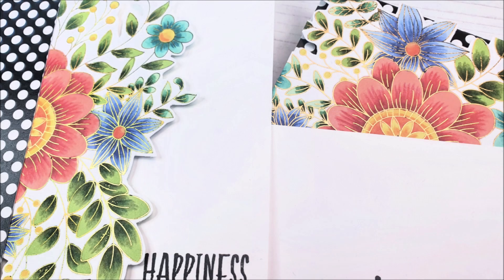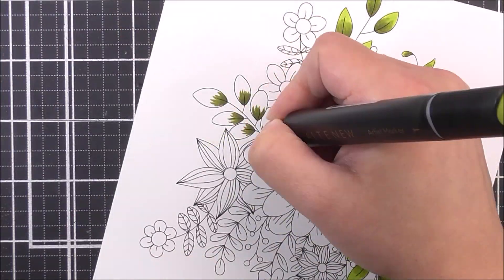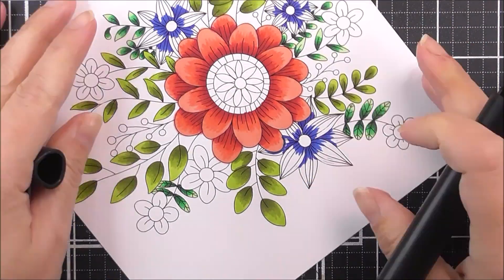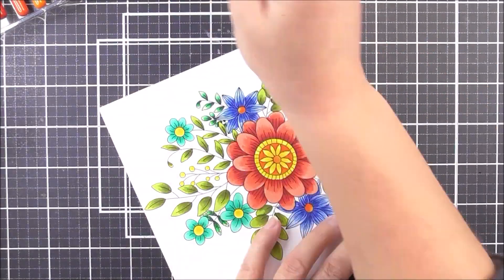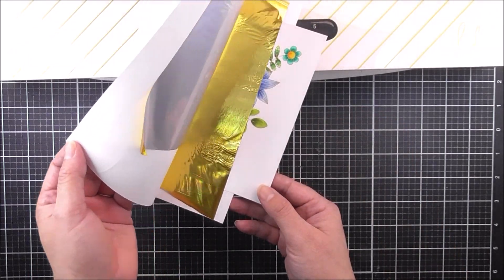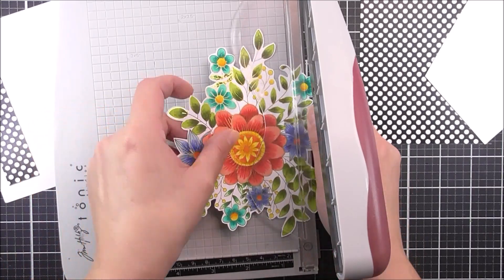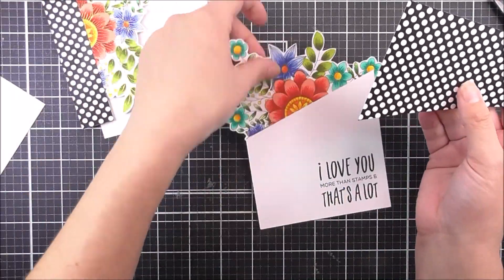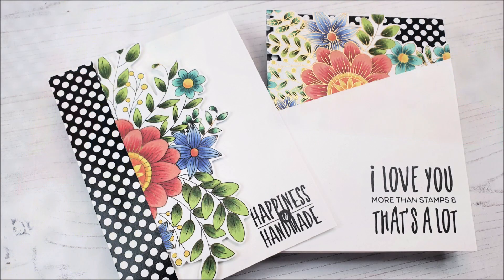Hot Foiling Coloring Book Images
Hello there everyone! Happy Friday! Lydia here. Today I'll be showing that you can add beautiful foiling effects to images from Whisical Flower Bunch Coloring Sheets. Read post